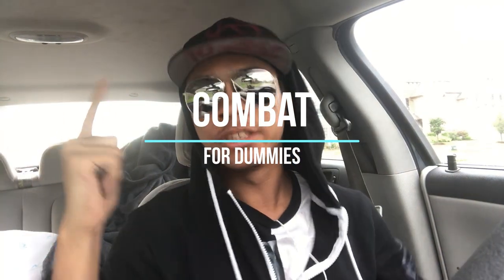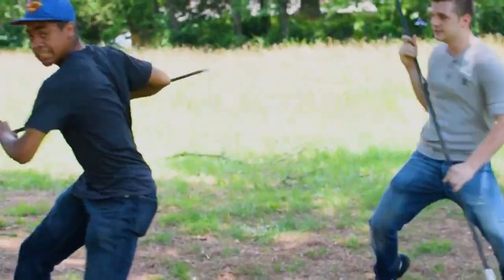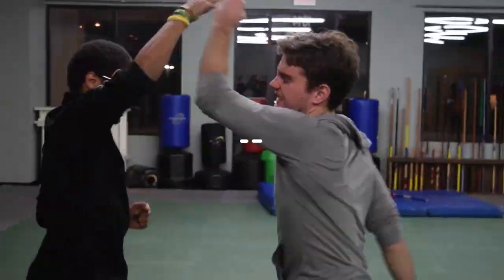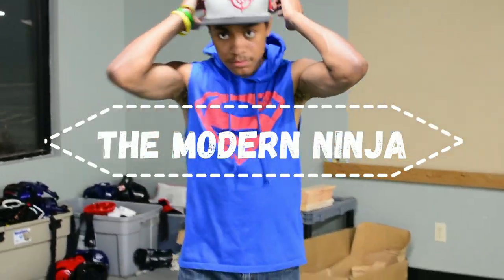Combat for DUMMIES: Targeting (your own body)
Sorry for being sick guys.. I hope you enjoy this video anyway